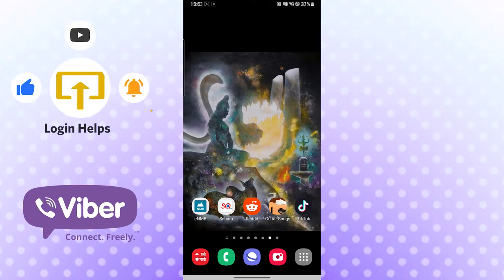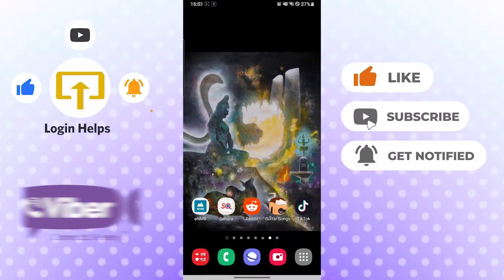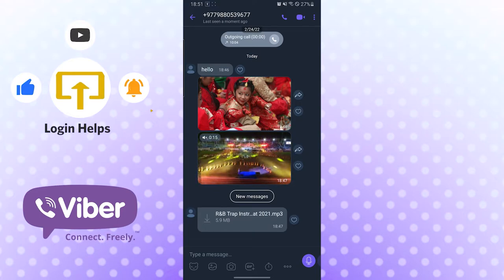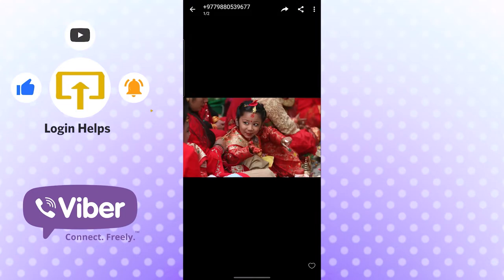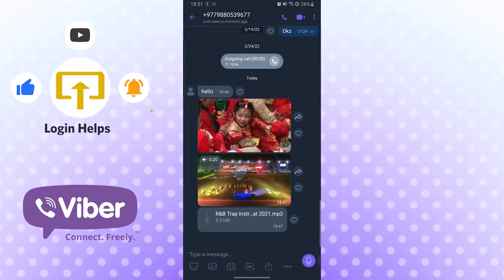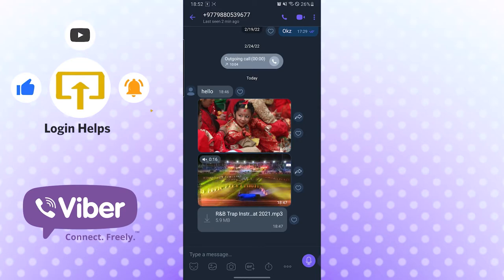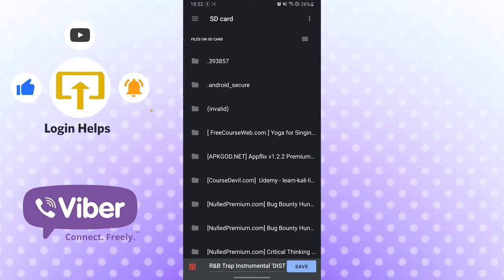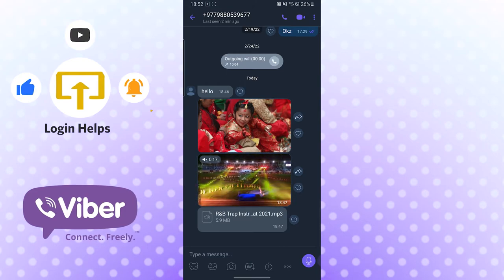How to Save Audio, Video & Photo from Viber Chat to Phone Gallery?